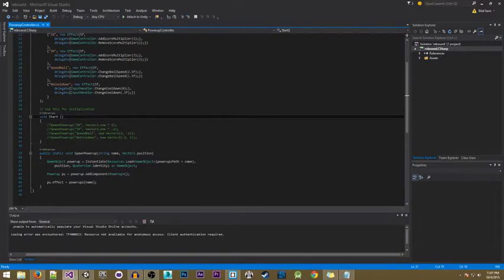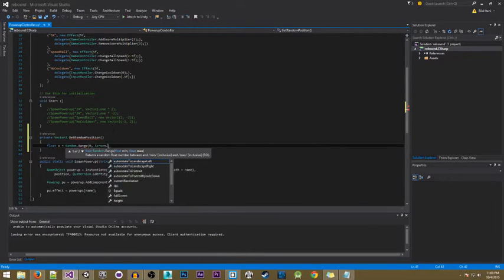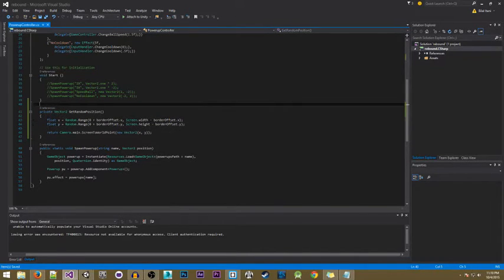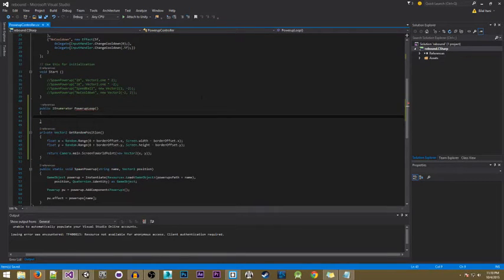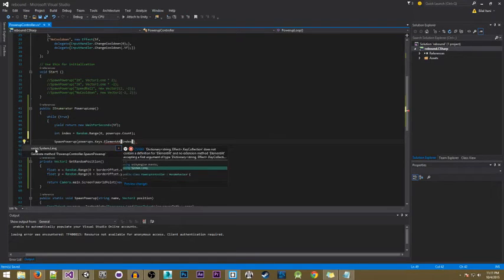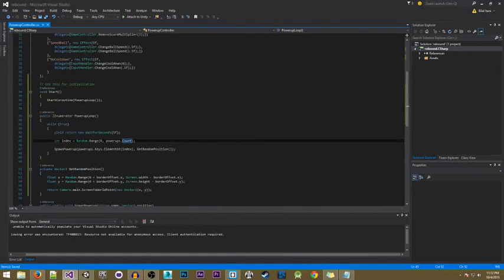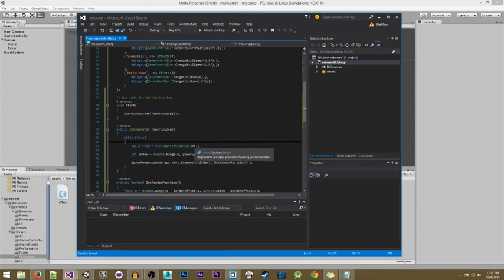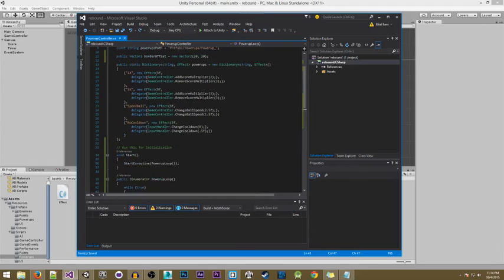How To Make A Game In Unity® | #10 - Spawn Powerups Procedurally/Randomly!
Welcome to part ten of this game development series! In this video we add in random spawning of the powerups we created in episode #5!

In the next video we will be adding in some sound effects and creating a universal audio player with static functions that can be accessed from anywhere!

P.S: My apologies for the low quality on this one, I had an incorrect setting turned on for my recording software!

P.P.S. If you want to make your first game, DON'T wait!